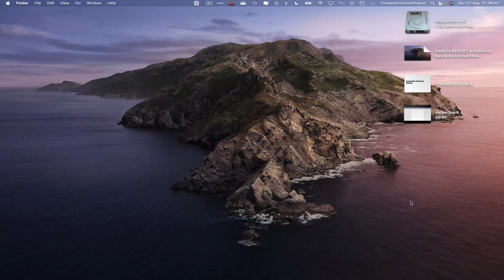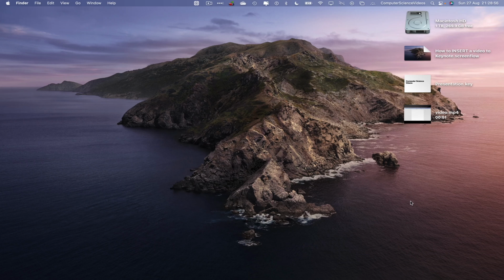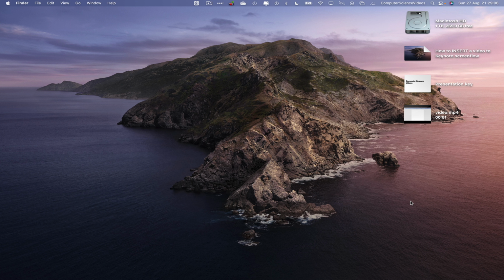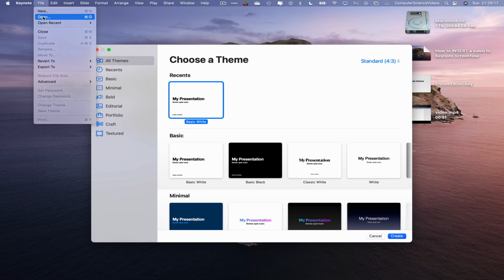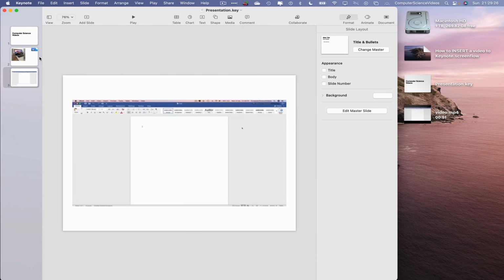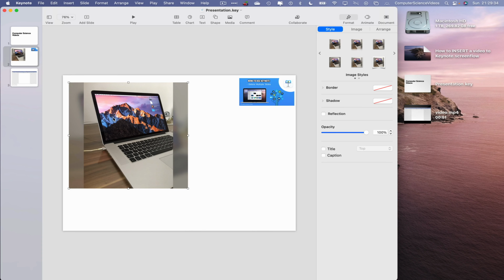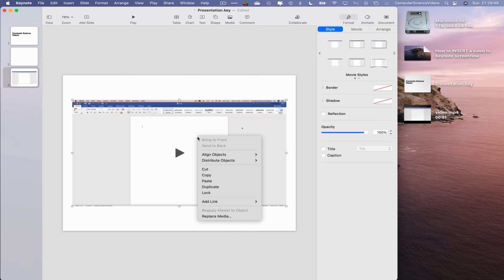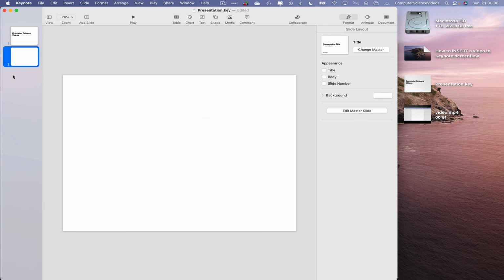How to DELETE Media On Your Keynote Application On a Mac / Desktop Computer - Basic Tutorial | New